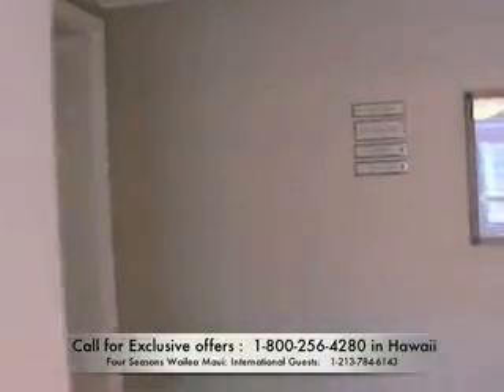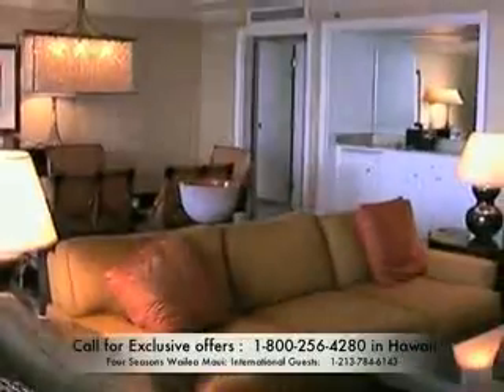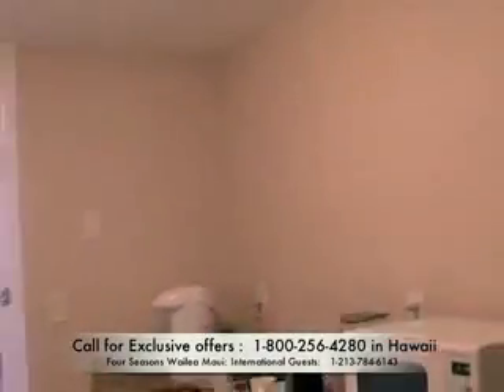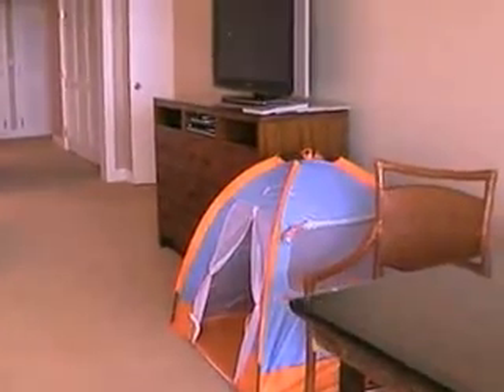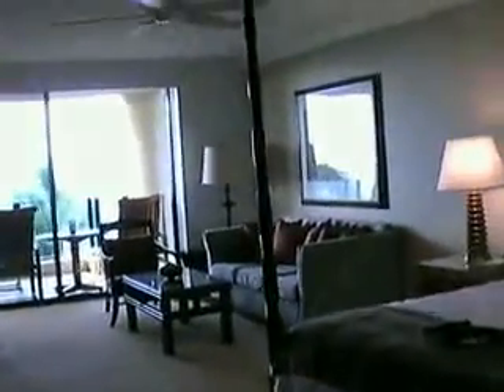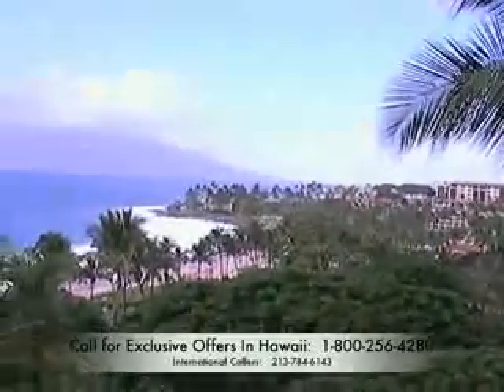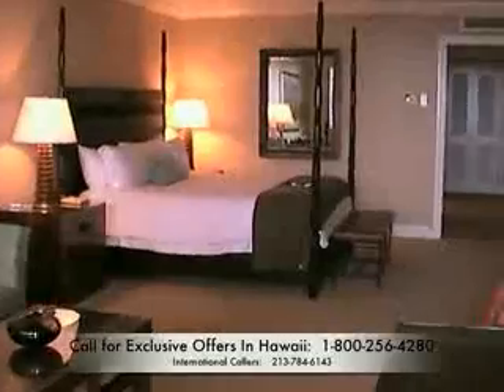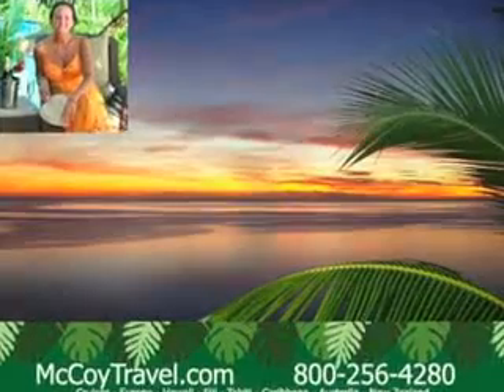Four Seasons Wailea Maui 1 Bedroom Oceanfront Suite Video with Melissa McCoy 1-800-256-4280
Join Melissa McCoy at the Four Seasons Resort & Spa, Wailea, Maui, Hawaii where she takes you on a walk through tour of a one bedroom oceanfront suite. Please enjoy!  Melissa McCoy
McCoy Luxury Vacation Consultants  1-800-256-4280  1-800-ALOHA800
$200 Exclusive Resort Credit.